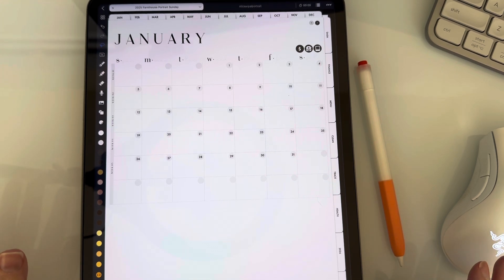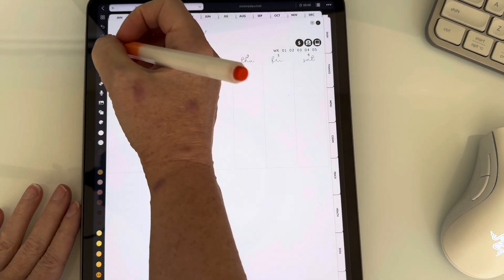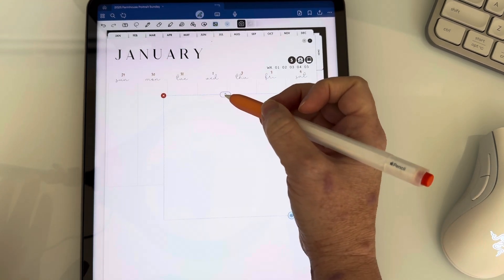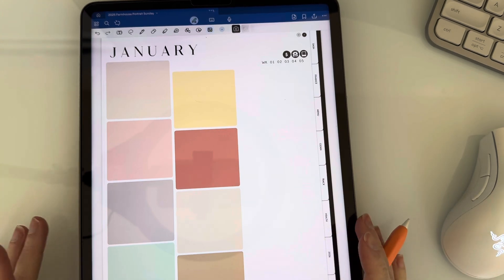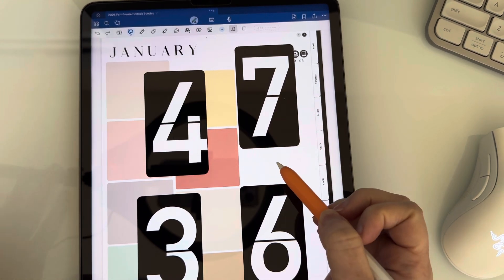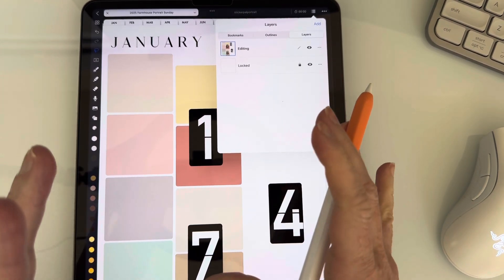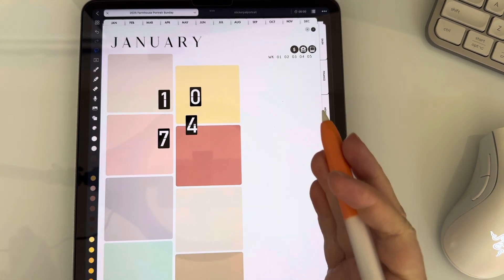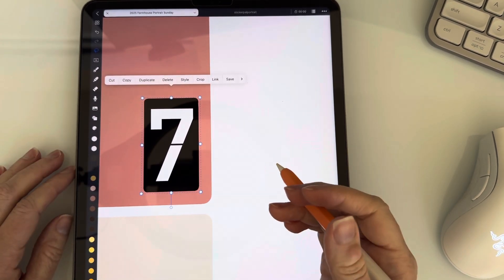Using Noteful for Digital Planning "LAYERS"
How Noteful’s layers could change the way you use your digital planner.